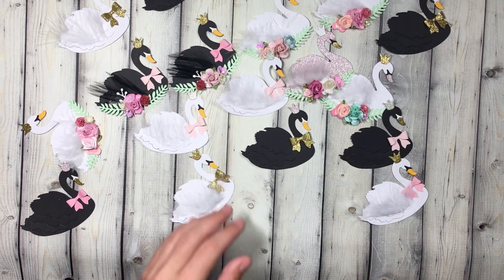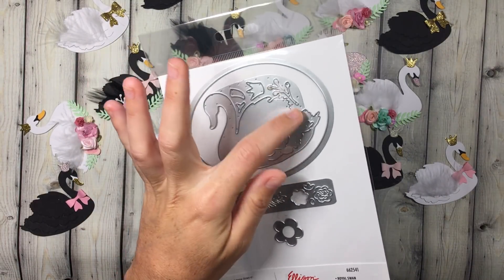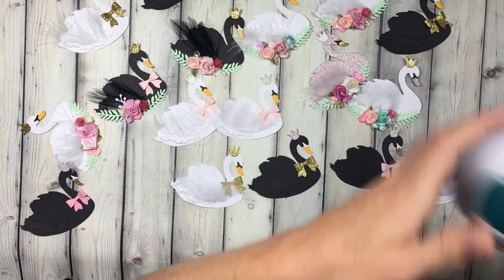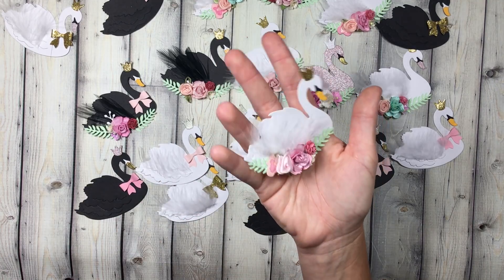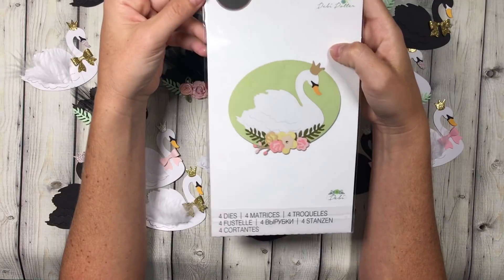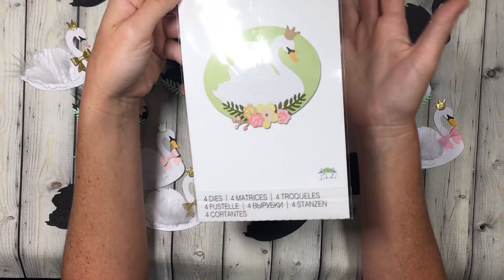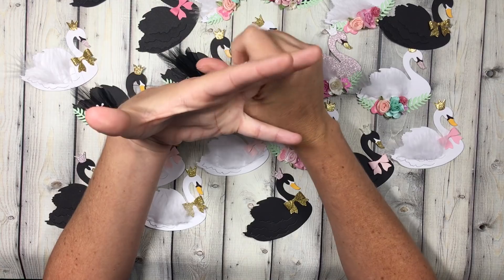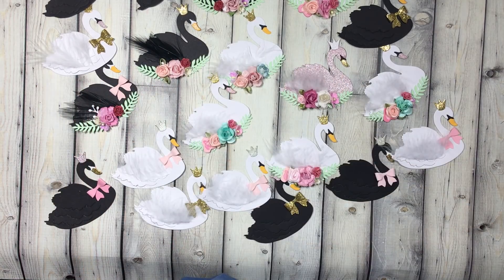(CLOSED)4k Subbie GIVEAWAY and Project Share!!!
Thanks So much for all of the support and love the past 5 months!!

Sizzix Royal Swan Die- search google or on Ebay.

xoxo
Toni